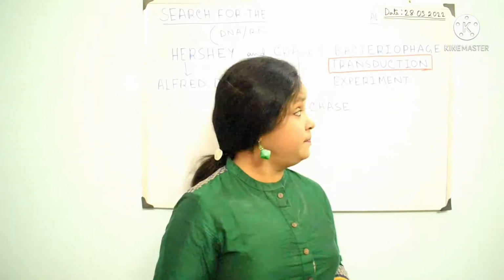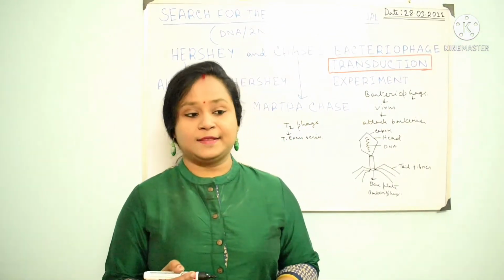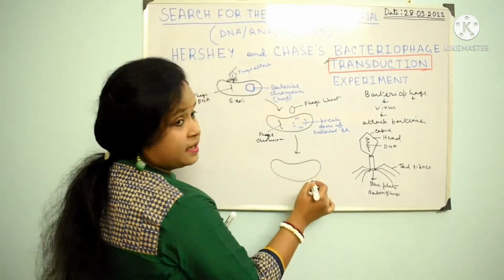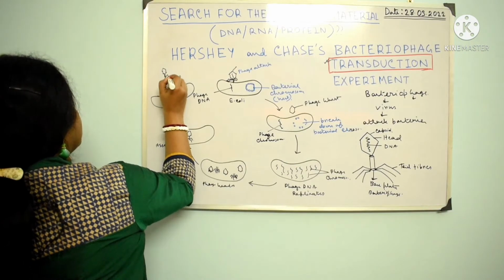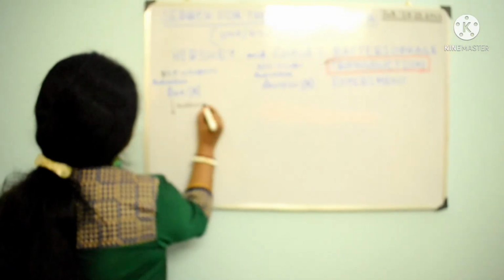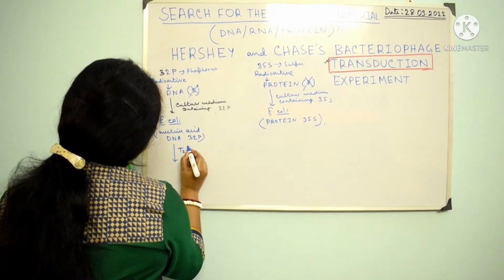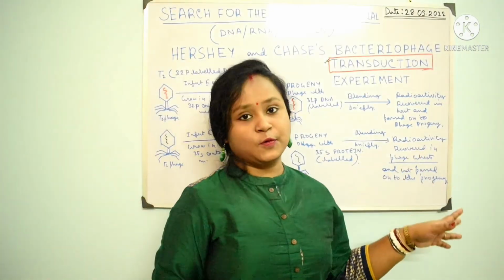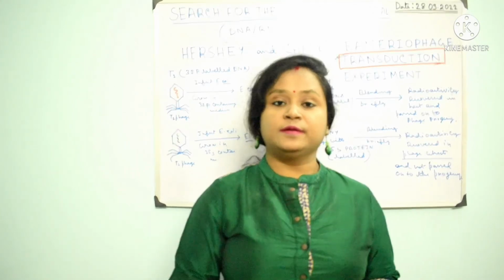HERSHEY & CHASE BACTERIOPHAGE TRANSDUCTION EXPERIMENT DNA: THE GENETIC MATERIAL ZOOLOGY BSC MSC NEET